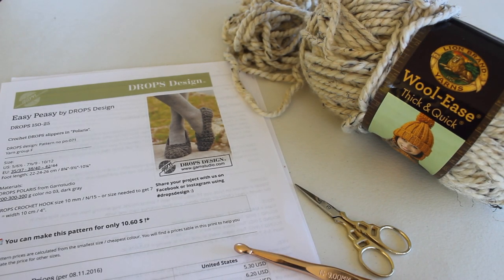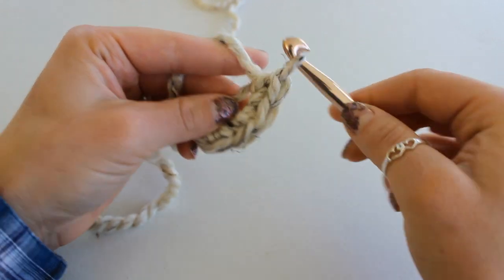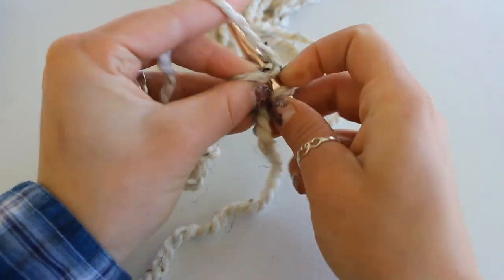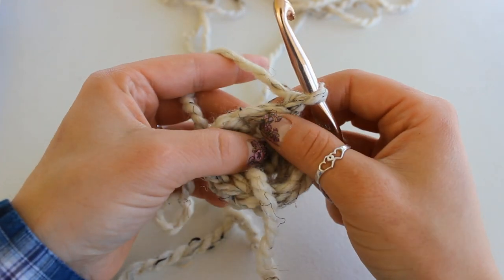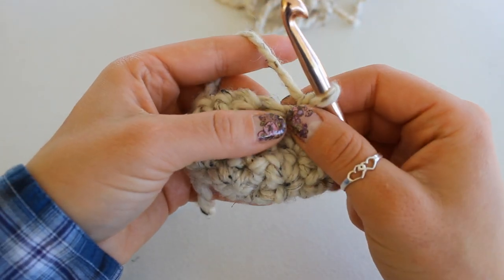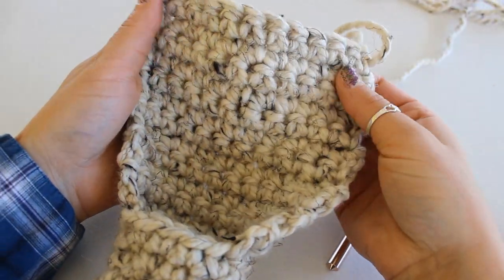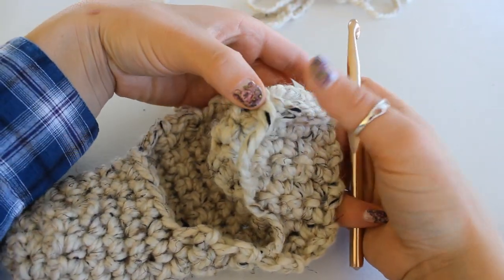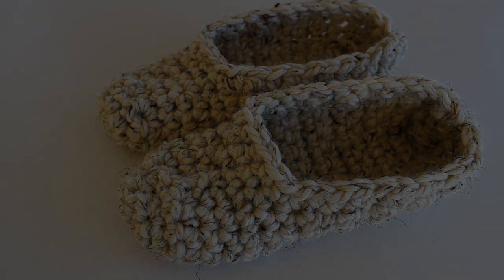Simple Crochet Slippers | How to crochet slippers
In this video I will teach you how to crochet these beautiful simple slipper with super bulky yarn. I crochet the 7.5 to 9 size slippers in this video.

Hope you are having a lovely crochet day!❤️❤️❤️

Red Heart Shimmer yarn:

Crochet Hook Set:

Pink measuring tape:

Rose scissors: